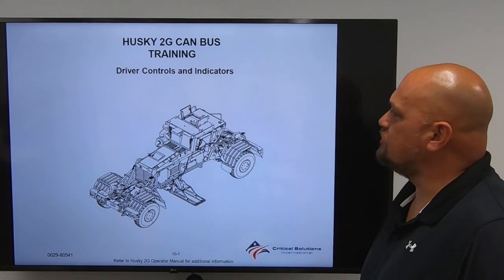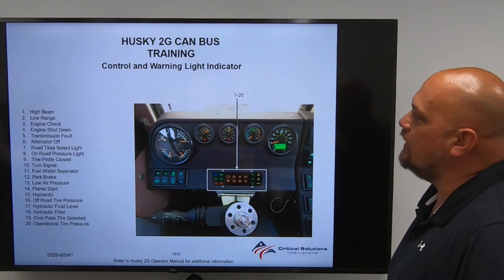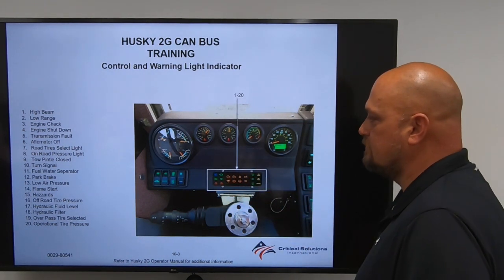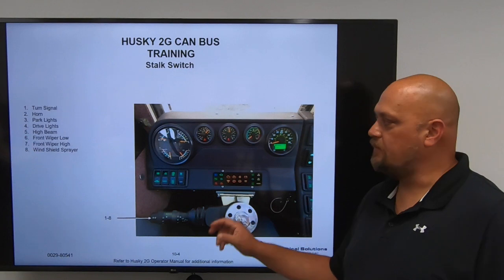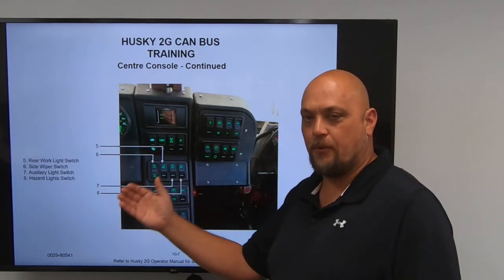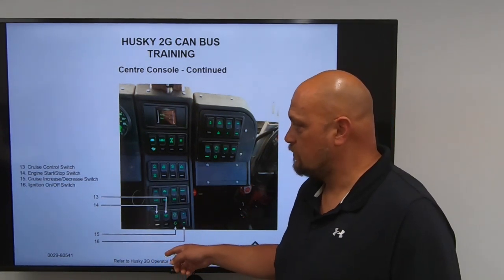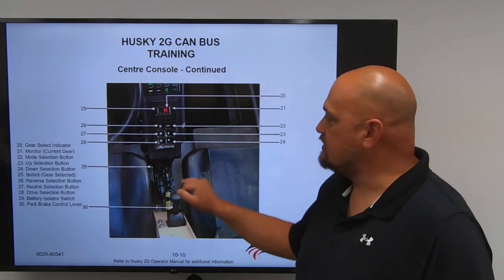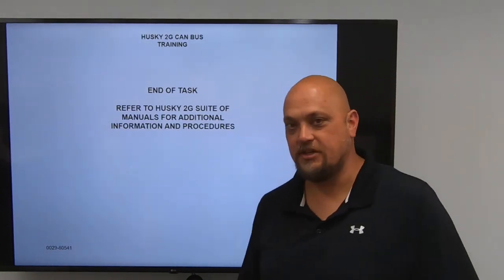10 0029 80541 - Husky 2G OPNET - Driver Controls Presentation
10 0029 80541 - Husky 2G OPNET - Driver Controls Presentation

This video identifies all of the Husky 2G CAN Bus driver controls and indicators.
It is recommended that students familiarize themselves with all the written material, if available, prior to beginning this course. Videos should be reviewed in the order to remain on the recommended OPNET schedule. It is recommended videos be reviewed as many times needed to increase student’s knowledge of the task.

Upon completion of this video, student should move to the next video in this series:
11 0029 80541 - Husky 2G OPNET - Co-Driver Controls Presentation

Technical Manuals and recommended written material:
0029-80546-OM Husky 2G CAN Bus Operator Manual
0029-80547-WM VOL 1-3 Husky 2G CAN Bus Workshop Repair Manual
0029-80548-IPC Husky 2G CAN Bus Illustrated Parts Catalog
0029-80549-LO Husky 2G CAN Bus Lubrication Order
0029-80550-TB Husky 2G CAN Bus Technical Bulletin
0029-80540-OPNET Husky 2G OPNET Student and Instructor Training Material

***FOR OFFICAL USE ONLY***
All individuals handling this information are required to protect it from unauthorized disclosure. This information should be disseminated on and need-to-know basis via controlled media (CD, Mobile Hard Drive, paper, etc.). Do not transmit this material via any unsecure email network. This material is a product of Critical Solutions International, Inc. It is not for public use but is intended for use by authorized personnel. This information is not to be released without written authorization from Critical Solutions International, Inc. Destroy or delete this material when no longer needed.